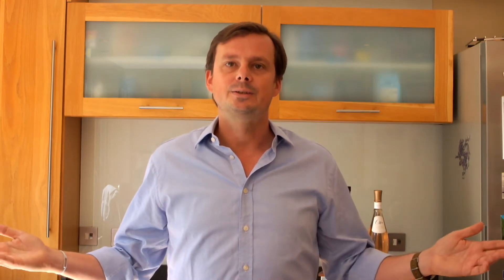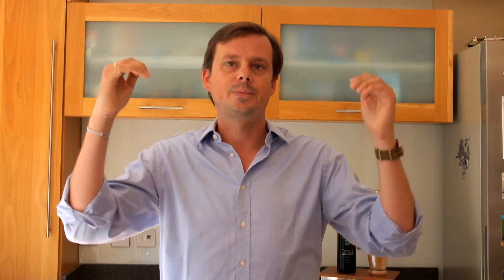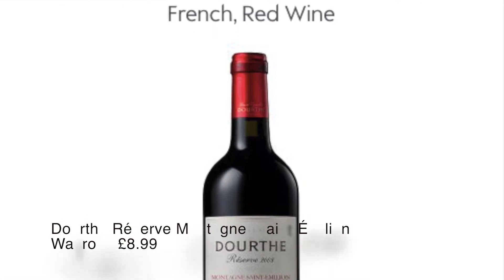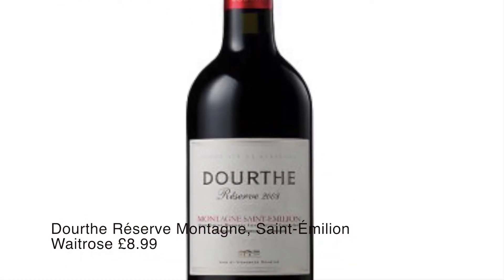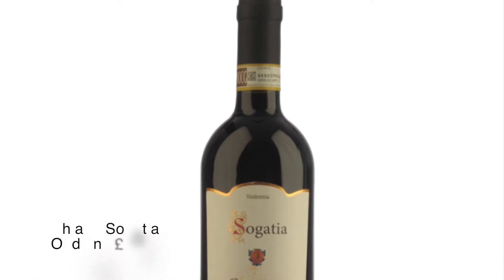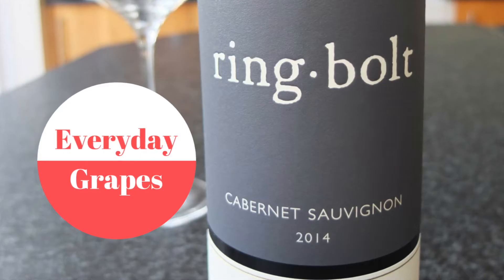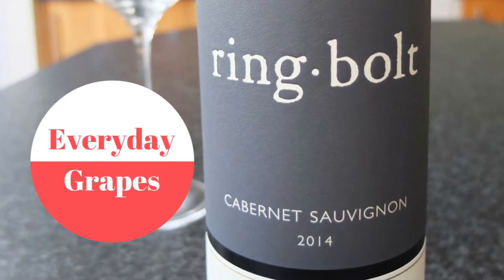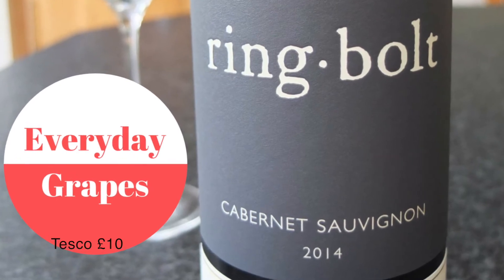What makes steak taste better? Red wine!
Food and wine pairing can be a bit tricky sometimes. But if you stick to a few simple rules, the results can be stunning. In this video we are looking at pairing wine with steak.

Clearly red wine is the obvious choice but it is interesting to look at the reasons why steak and red wine go so well together and why some reds are better than others.

One of the wines that go well with steak is the Cabernet Sauvignon from Ringbolt that I have tasted in one of my earlier videos.